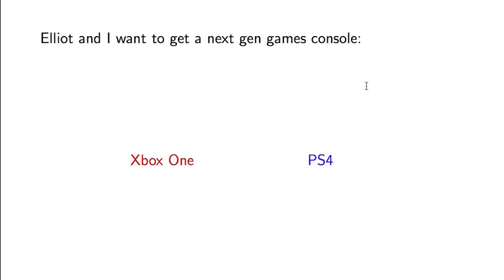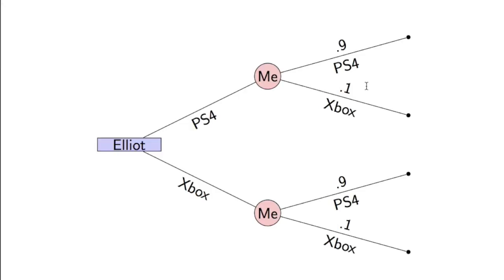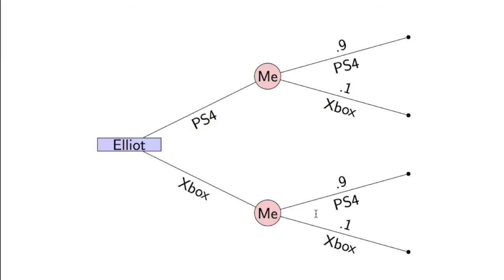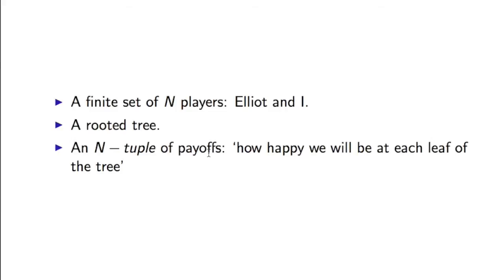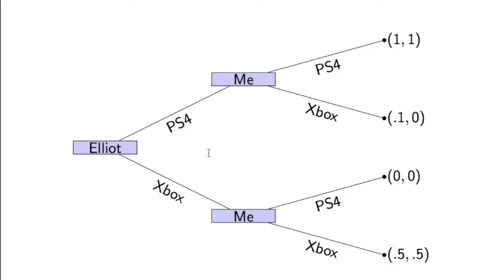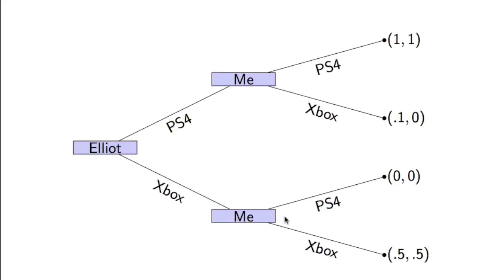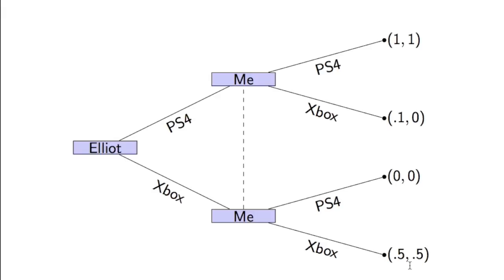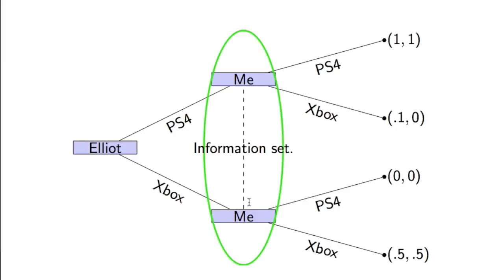Next generation consoles and an introduction to extensive form games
I give a brief introduction to extensive form games (a topic from Game Theory) using my friend Elliot and I planning to buy a next gen console as an example.

This video corresponds to this Chapter of my Game Theory class